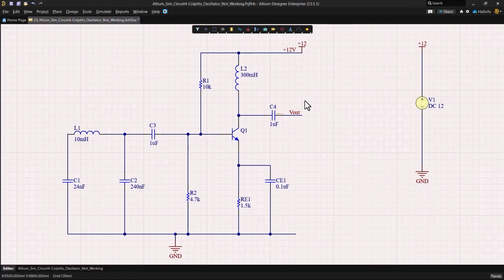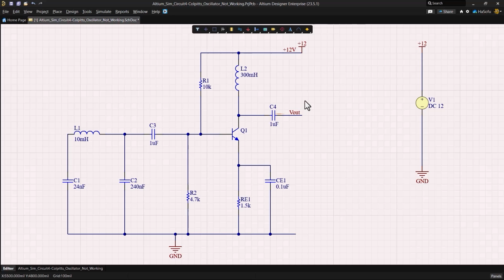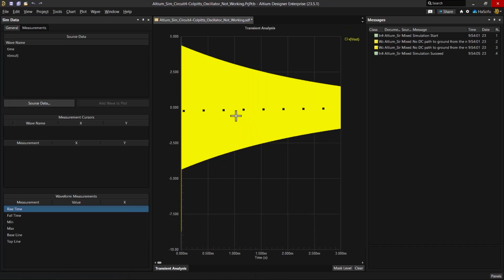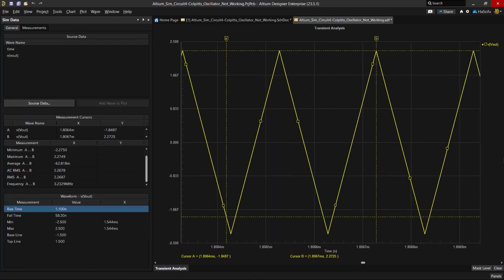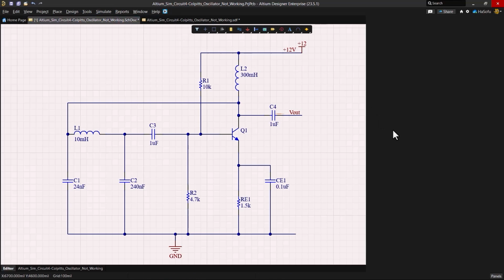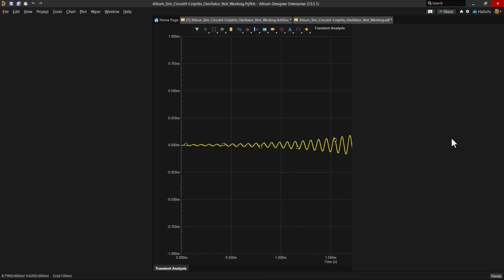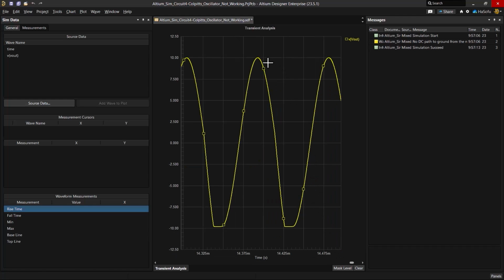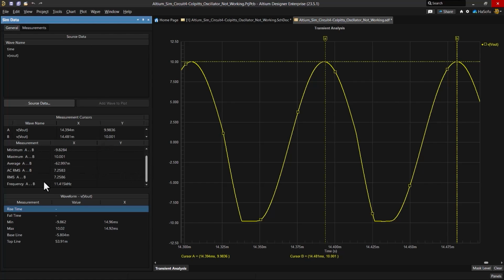Colpitts Oscillator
Learn how to effectively fix errors in circuit simulation and other problem-solving techniques using a Colpitts Oscillator design as an example. This video is the fourth in an ongoing series that teaches PCB designers how to use the simulation tool in Altium Designer®.